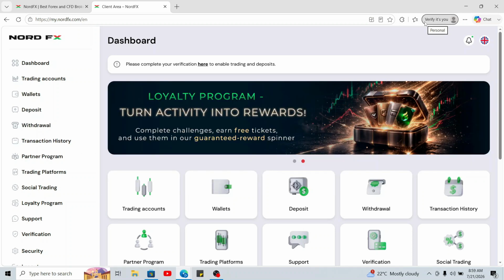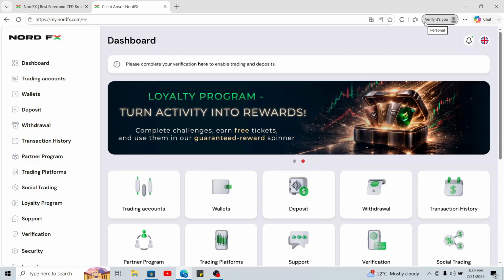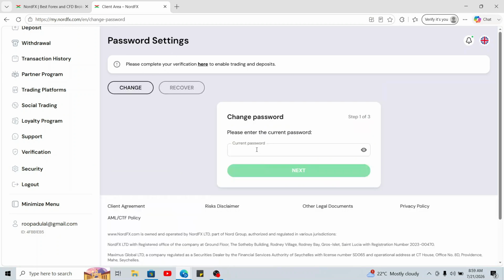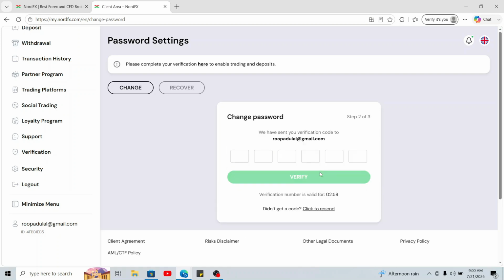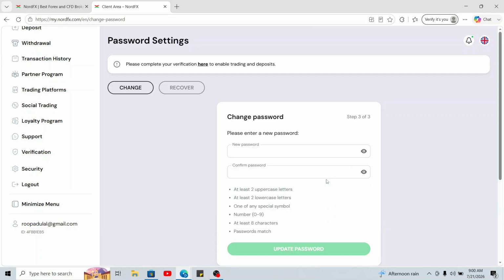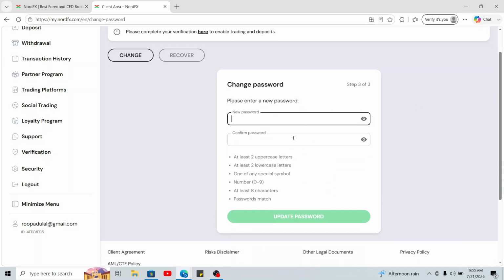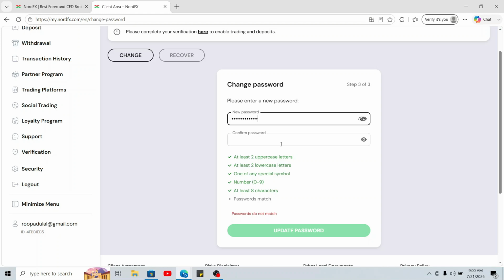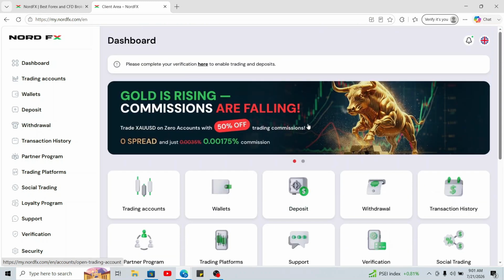How to Change Your Password in NordFX.com (2026)?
Want to improve the security of your NordFX account? In this step-by-step tutorial, I'll show you how to change your password on NordFX.com. Whether you want to update your password regularly or replace an existing one with a stronger password, this guide walks you through the official process.